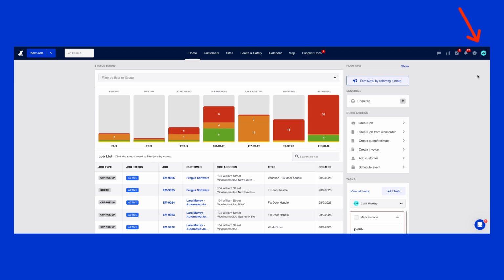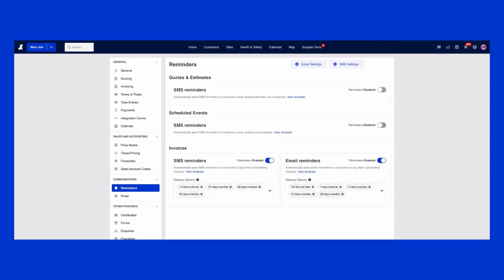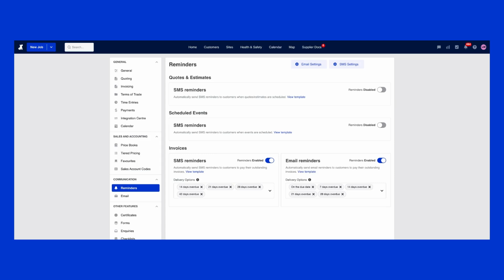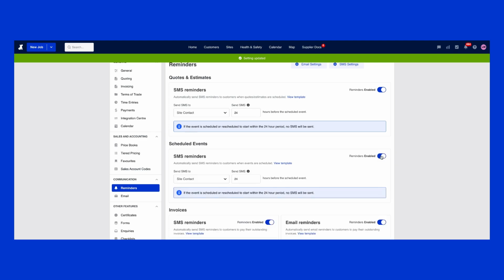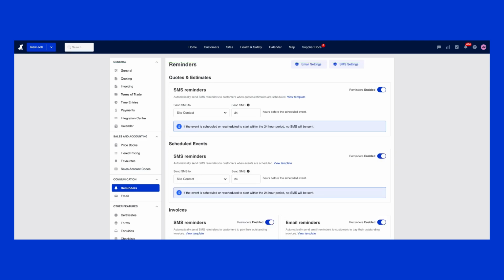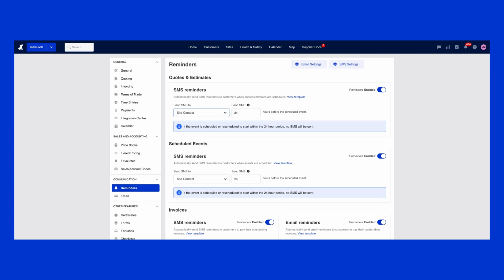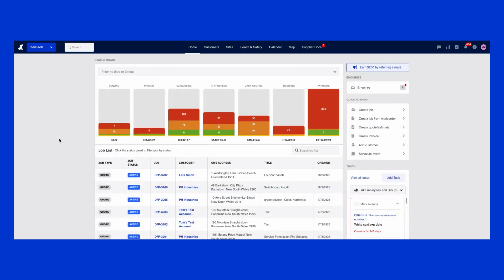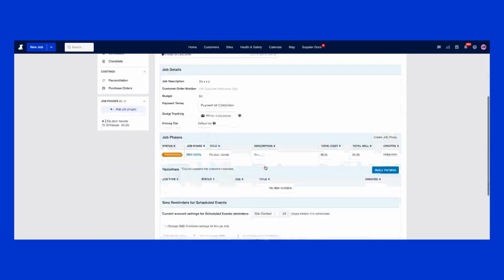Setting Up Scheduled Event Reminders In Fergus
Keep your customers in the loop with automatic event reminders.

Easily set up automatic reminders in Fergus to notify customers about upcoming quote visits or job appointments!